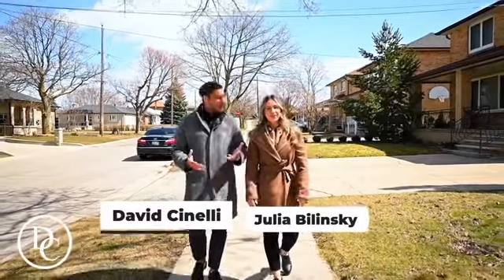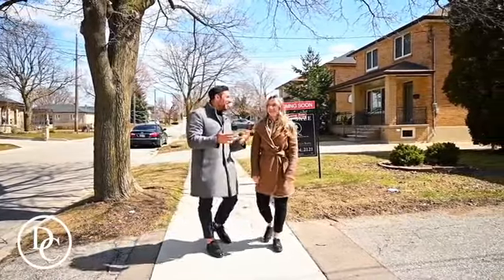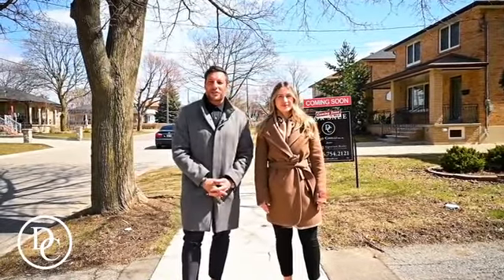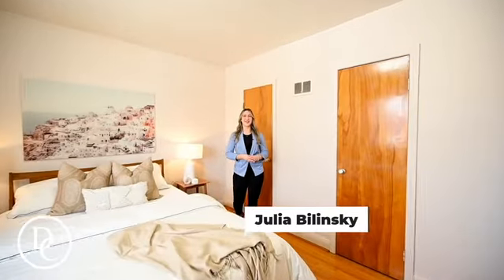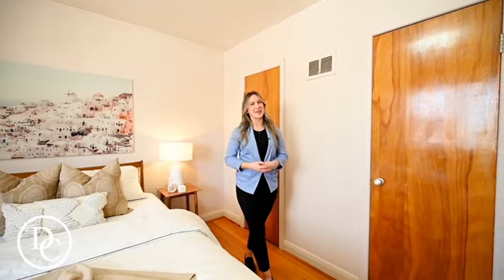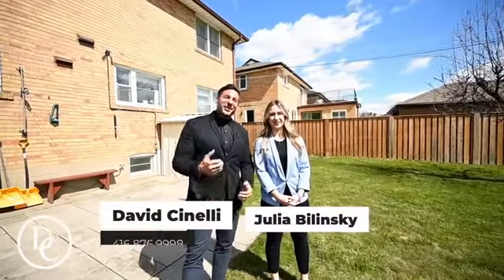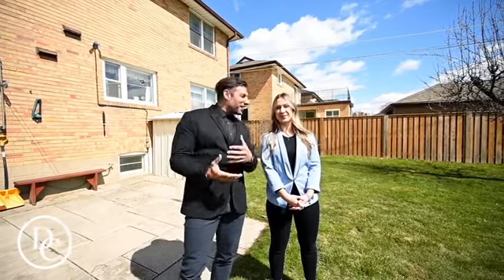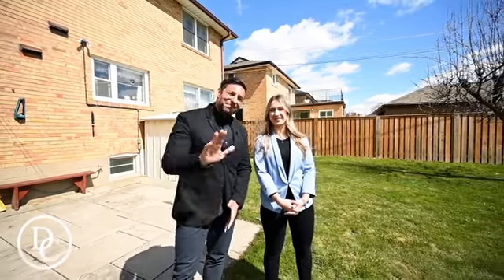FOR SALE- 61 Lawnside Dr.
💥 FOR SALE 💥

Welcome to this beautiful all-brick two storey family home, in the highly sought after area of Maple Leaf Park.🍁 This meticulously loved home is offered for sale for the first time in 60 years. Situated on an oversized 46x120.4 foot lot, you will be welcomed with tons of natural light. Main floor features a large foyer, very generous living room, a formal dining room, kitchen overlooking a large backyard w. eat in area, and private powder room.🧺 Upstairs boasts three fantastic sized bedrooms, linen closet and a full bath.🛁 Lower level has a side entrance and can be easily set up as a bedroom/rec room and still tons of room left for storage.📦 Walk outside and spend your days outside collecting apples and pears from the backyard trees🌳 Steps away from Maple Leaf and Rustic Park, Highways 400/401, Humber River Hospital, Shops and Plazas incl. Superstore and Walmart.🛍️